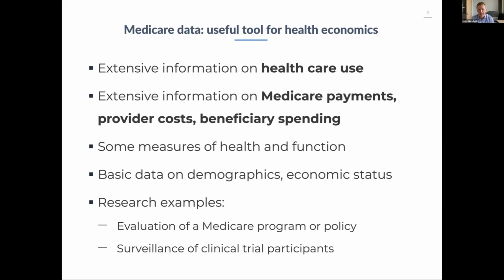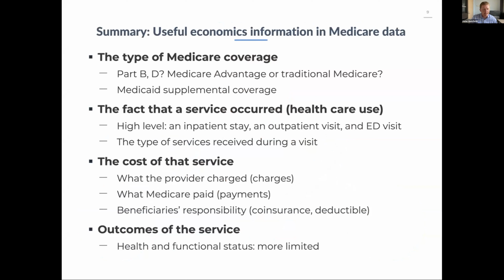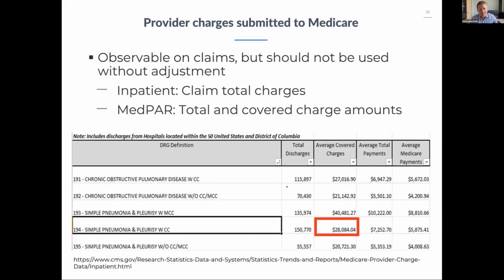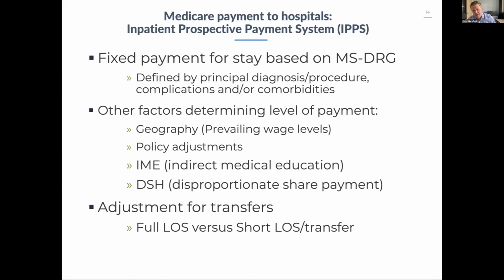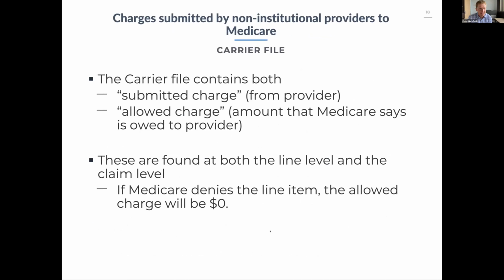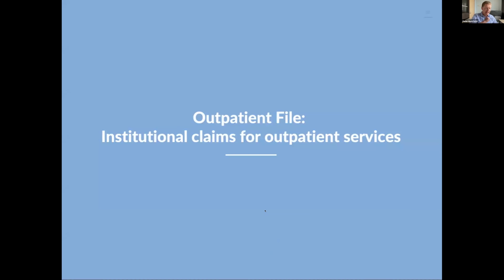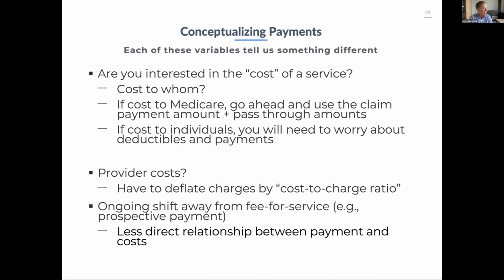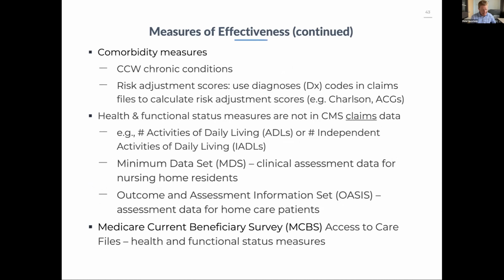Understanding Economic Variables using Medicare Data Files (October 2023)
This video is one segment in a series of videos from ResDAC’s Introduction to the Use of Medicare Fee-for-Service (FFS) Data for Research.

Medicare billing and payment systems directly impact what is observable in claims data and how to interpret the fields. This presentation will provide background for researchers interested in charges and payments including, payment design for the major service types (inpatient, outpatient and physician services), considerations for calculating cost, a brief overview of how newer bundled and value-based purchasing designs appear in the data, and ideas for measuring effectiveness.